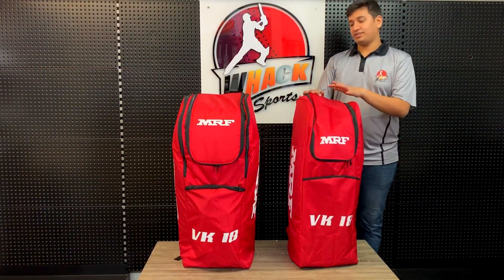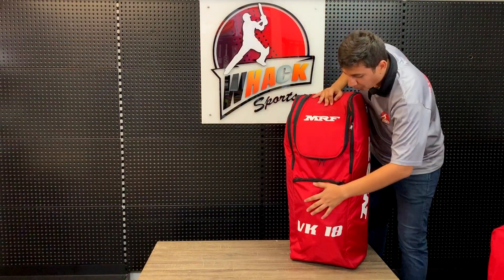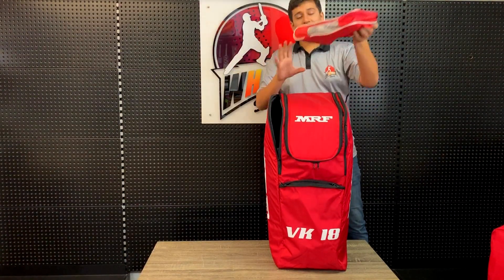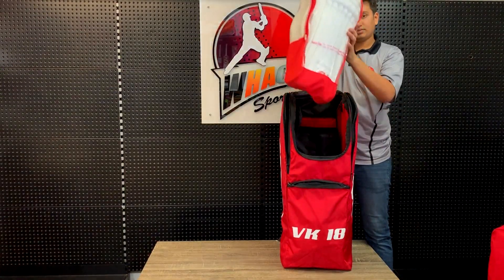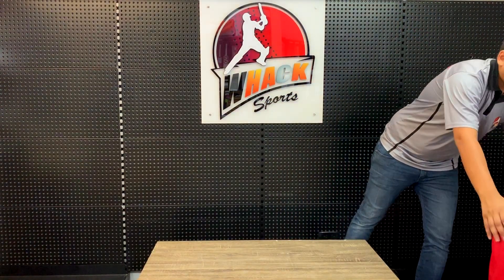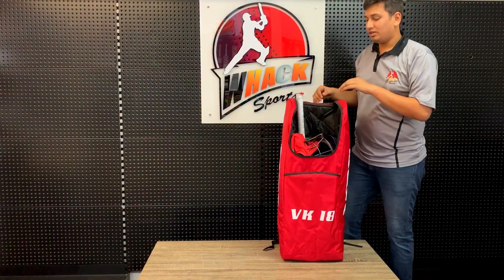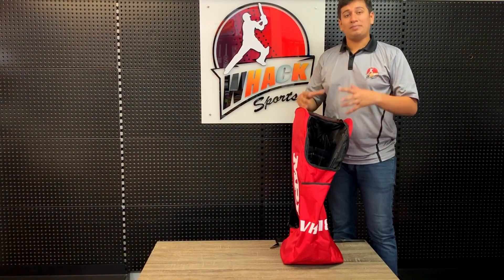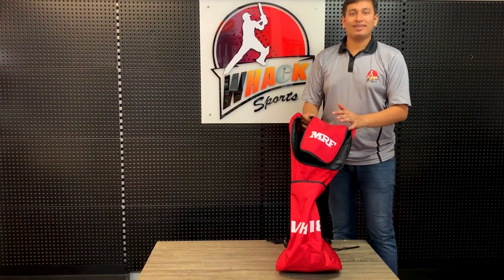MRF VK Duffle Junior and Senior Cricket Kit Bag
DETAILS
MRF VK18 Duffle Kit Bag

Size : Men
Red colour
Duffle Construction
Can fit full Kit including
2 Bats (special bat pocket inside)
set of pads and gloves
Helmet
separate front shoe pocket
other minor gear
Generous Duffle Volume
International Quality
Thick padding to protect your expensive gear
Easy to carry around - back pack style